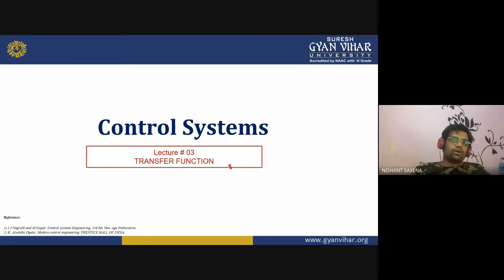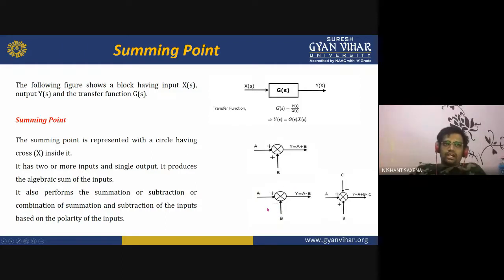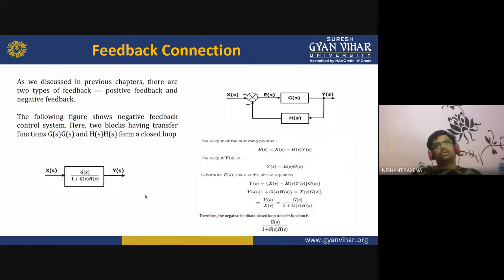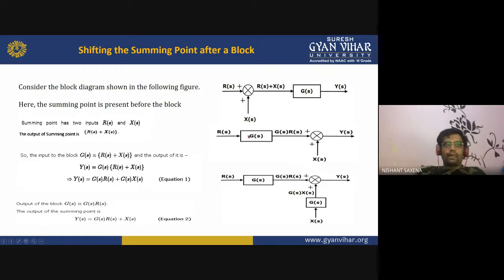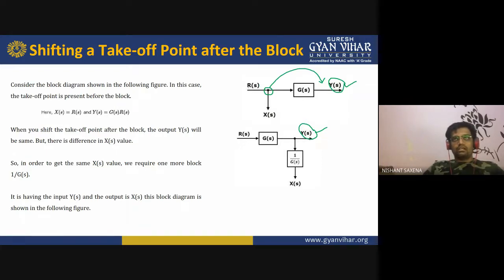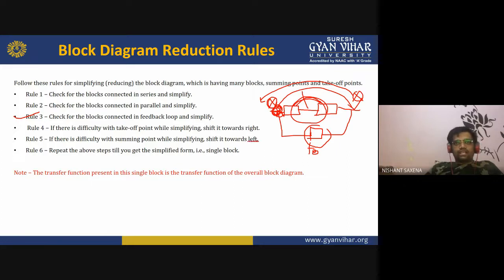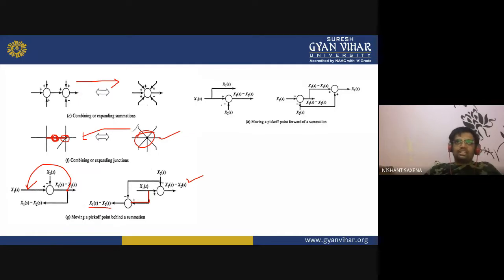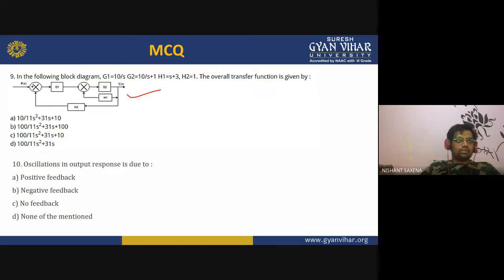Lec # 03 Transfer function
Title: TRANSFER FUNCTIONS

Concepts of Control Systesms are described with the inclusion of examples. Basics of Transfer Functions were also discussed. MCQ is given for the student's doubts and queries.